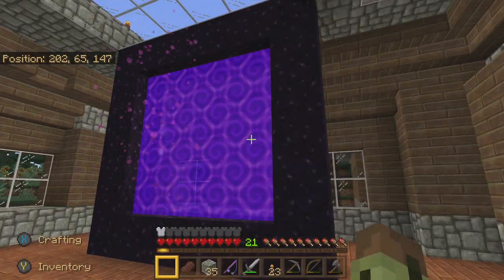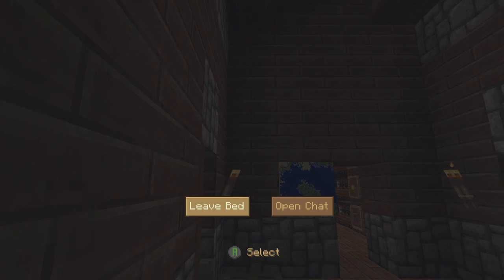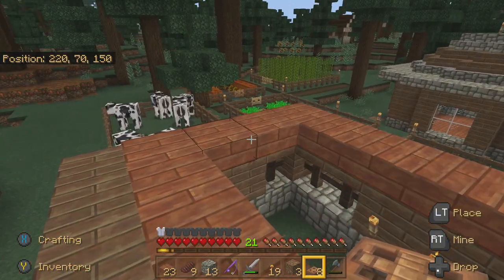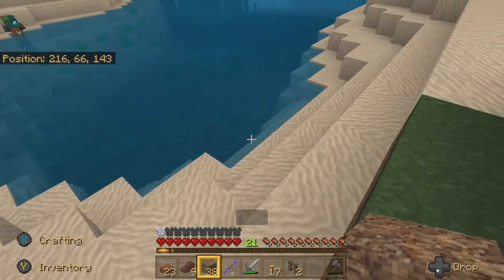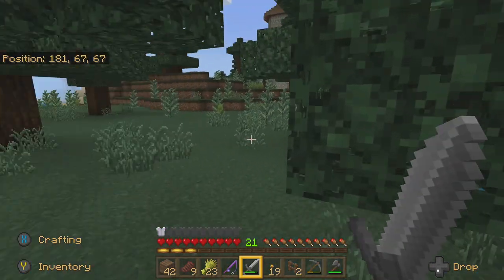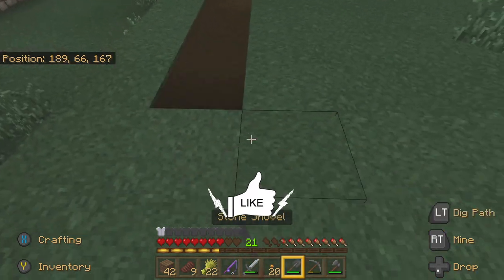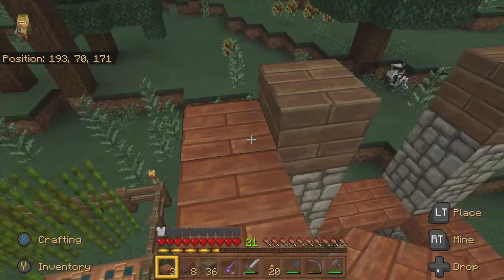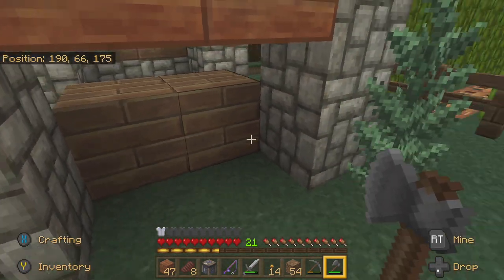31 - Journey Thru Minecraft / Let's Play - Episode 31: Sheep and Chicken Builds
Welcome to Journey Thru Minecraft / Let’s Play - Episode 31: Sheep and Chicken. In this video, you will learn the basics using Bedrock version #1.16.210 on the Xbox One, how to build a Chicken Farm, how to reinforce the Sheep Farm, how to place Hoppers, and just have fun. This video is intended for those who love to watch Minecraft videos, parents who want to learn how to play Minecraft, and gamers who have never played Minecraft before.

Here are the time markers for each Tutorial Session or Story in case you want to come back and watch them again.

How to Build a Reinforced Sheep Farm - 02:10
Adding Style to the Sheep Farm Roof - 09:40
Building Entry Way for Sheep Farm - 12:45
Searching for Sheep - 17:10
Found a Sheep - 21:00
Baby Wolf Attack - 21:20
How to Build a Chicken Farm - 22:35
How to Place Hoppers - 35:24

Enjoy the video and leave some comments. I’d love to hear what you have to say about the video. Don’t forget to hit the Like button if you enjoyed it and please do subscribe to Treethony You will help grow my channel so I can provide you more quality videos.